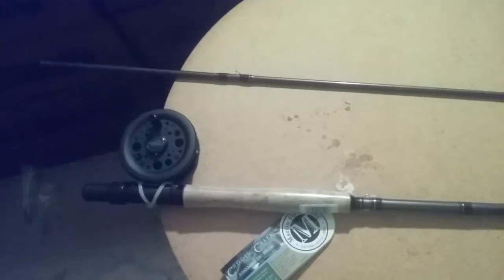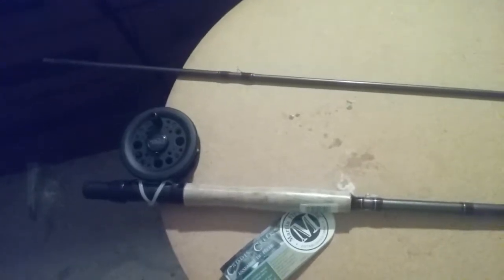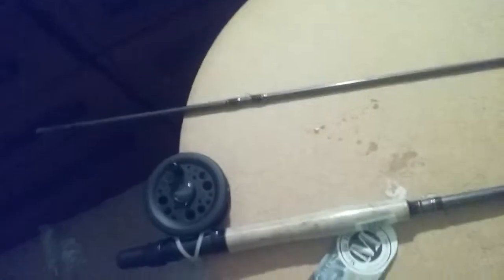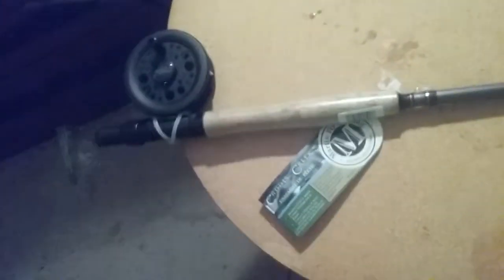Fly rod zebco caddis creek review :-)